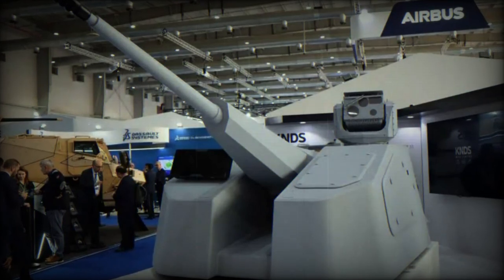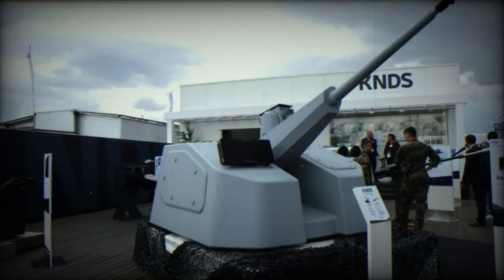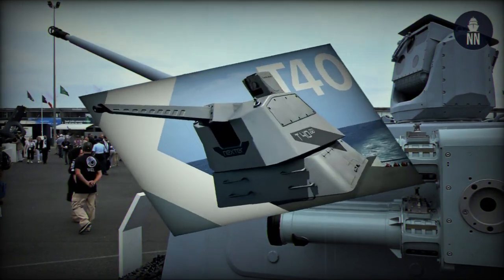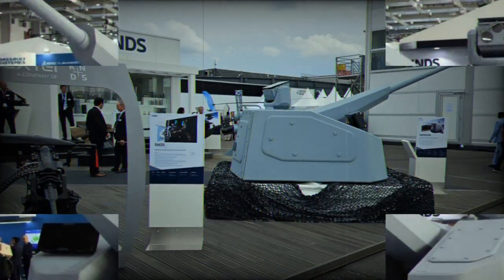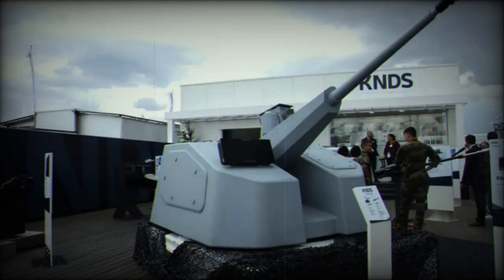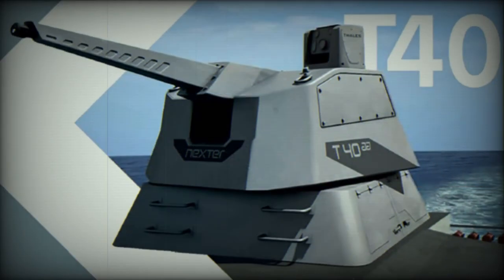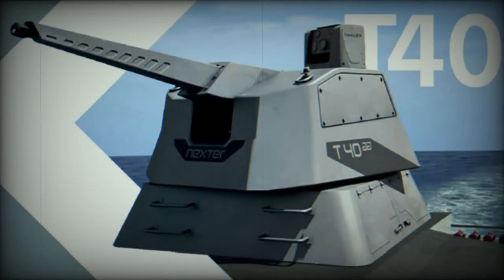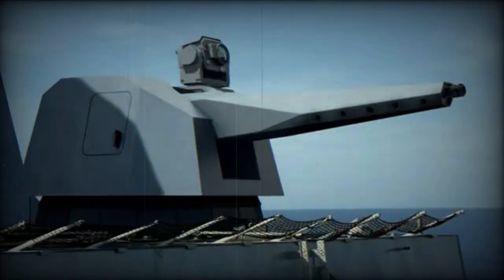KNDS presents RapidFire artillery system at World Defense Show 2024